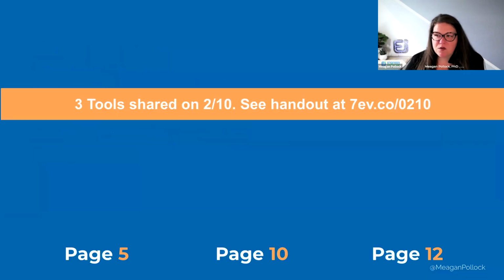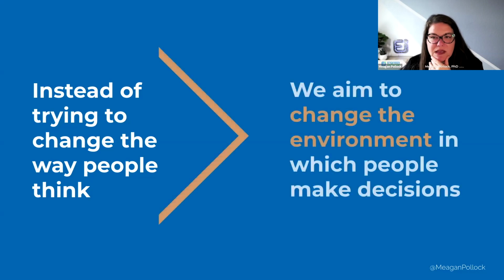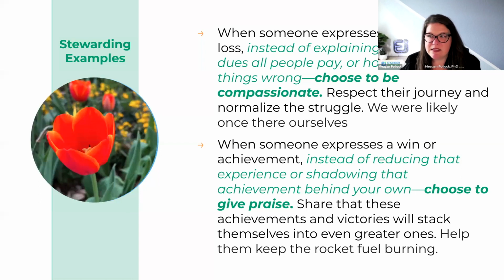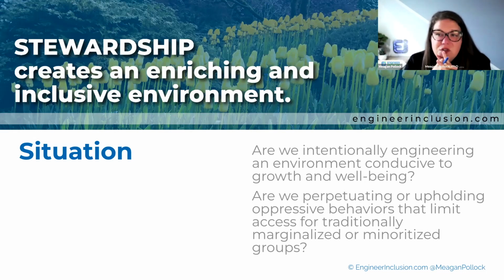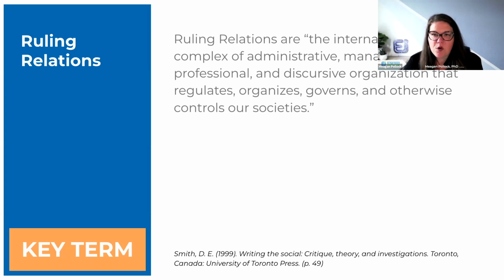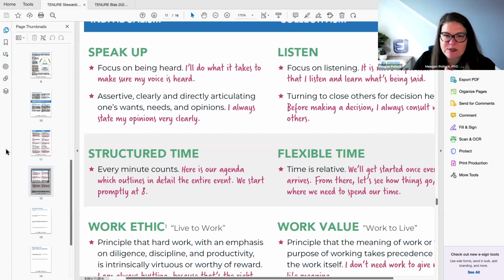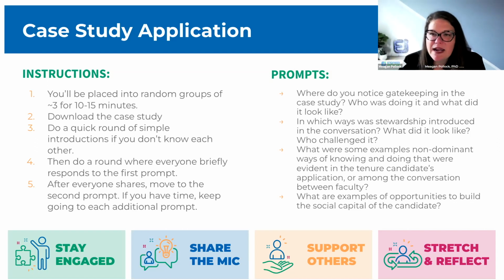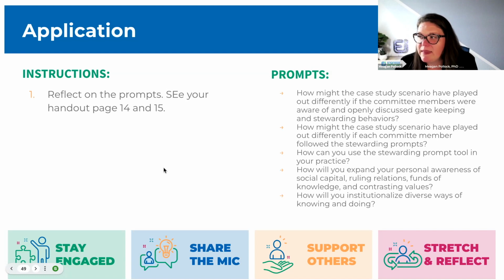Guidelines for Shifting from Gatekeeping to Stewardship in the Tenure Review Process, 2023-03-17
This virtual workshop was part 1 of a 3-part series for Elgin Community College on March 17, 2023.

ABSTRACT:
Belonging and being valued are fundamental human needs, yet faculty from traditionally marginalized and minoritized groups are significantly less likely to experience treatment that meets these needs in the workplace. The gatekeeping nature of academia and the tenure review process exacerbates this issue, directly influencing performance, collaboration, and turnover. Stewardship is being entrusted with what's in your care and creating an environment where people can grow and improve while enhancing their sense of well-being. In this seminar, participants will compare and contrast gatekeeping and stewardship behaviors in the tenure review process, solve scenarios with stewardship guidelines that challenge ruling relations, consider social capital and honor funds of knowledge.

OBJECTIVE:
Participants will be able to identify gatekeeping behaviors and choose stewarding behaviors.

KEY RESULTS
Participants will compare and contrast gatekeeping and stewardship behaviors in the tenure review process.
Participants will solve scenarios with stewardship guidelines.
Participants will customize guidelines for their particular tenure review process.